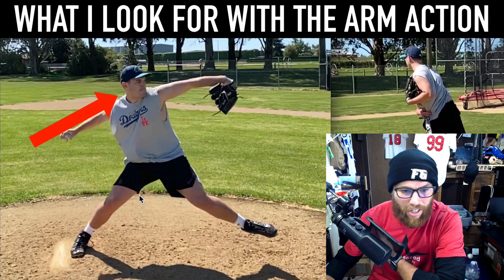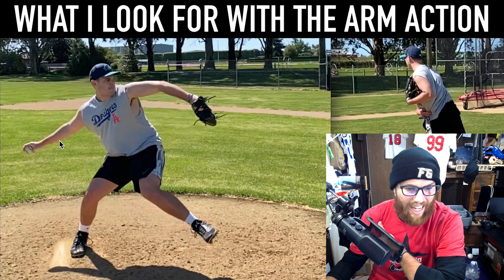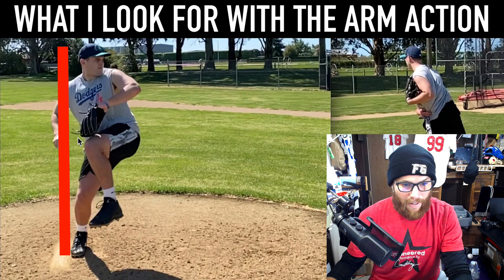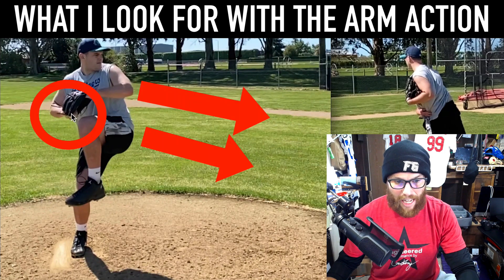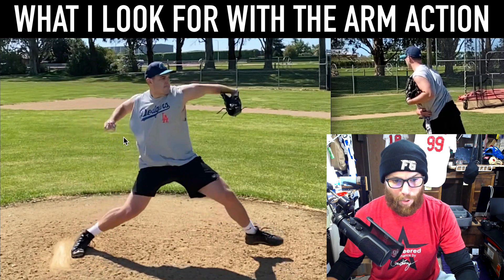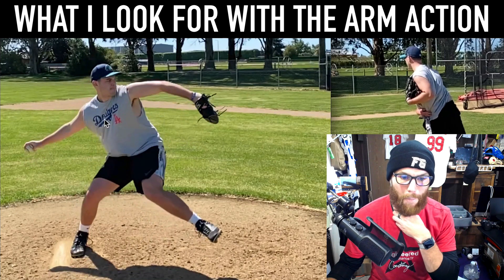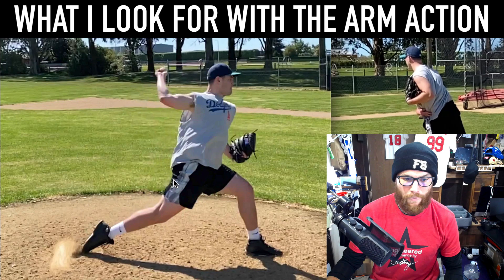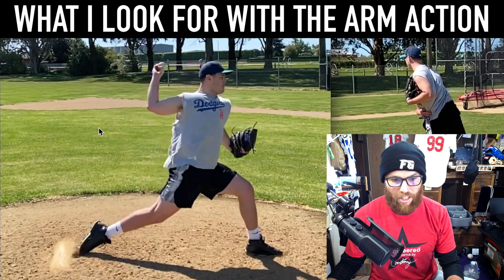Arm Action Can Influence Bodies Acceleration | Mechanical Analysis